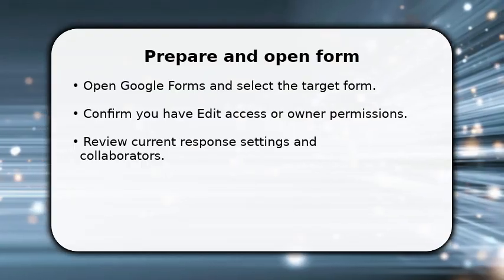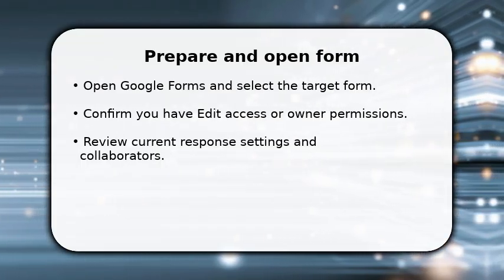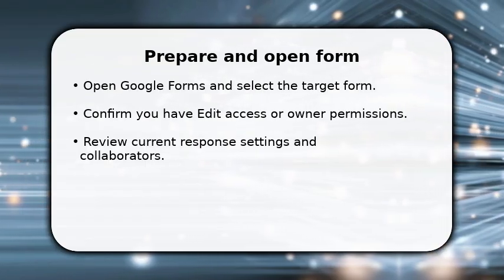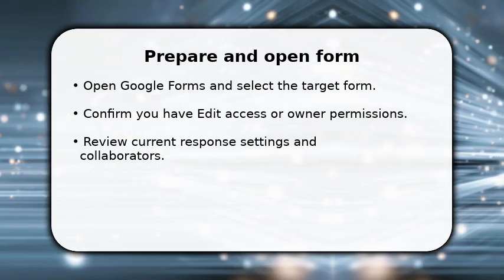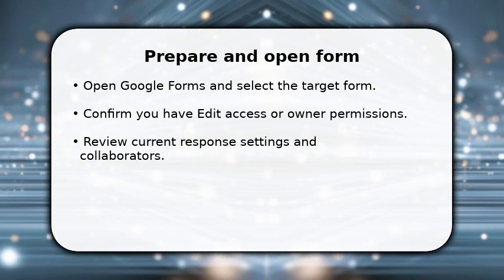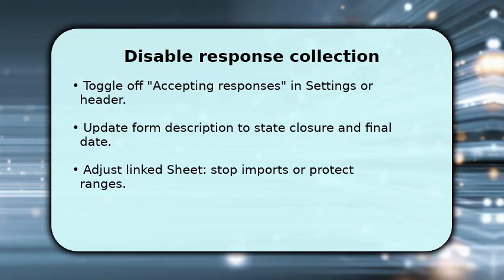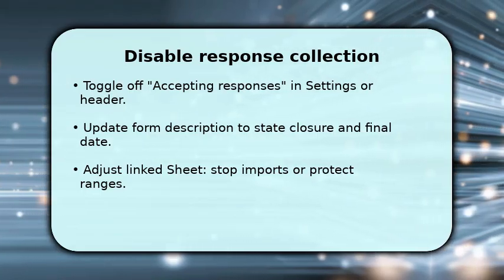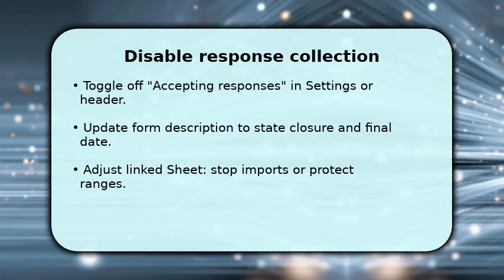How to Close Your Google Form - Full Guide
Discover the step-by-step process of closing your Google Form, ensuring all data is securely saved and responses are finalized. This comprehensive guide covers essential tips for form closure to prevent accidental edits or submissions.

Google Form, close Google Form, finalize survey submission, secure Google Form closing process, prevent further entries in Google Form, save your work on a Google Form, stop editing after filling out the form, confirmation of completed responses for Google Form, how to end participation in Google Forms, closing procedures for online surveys